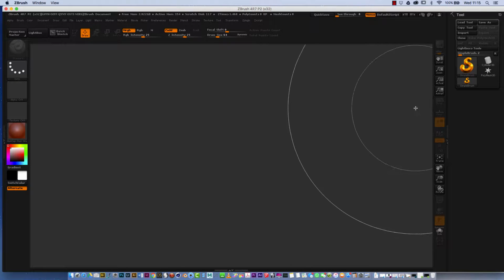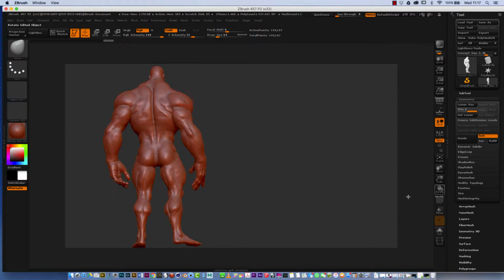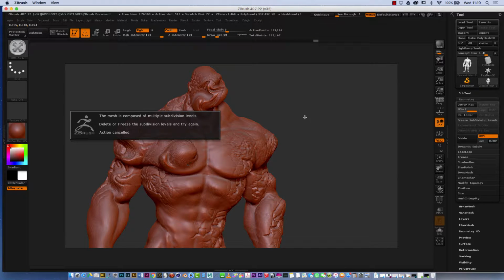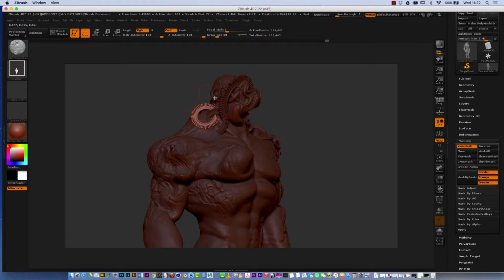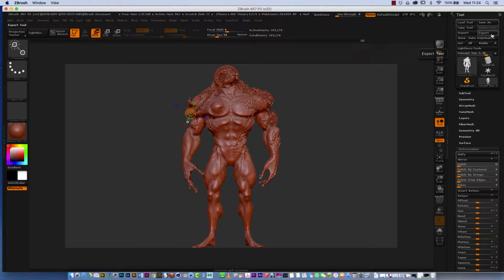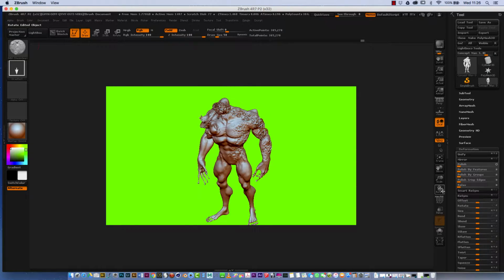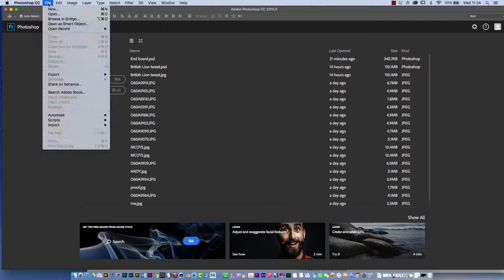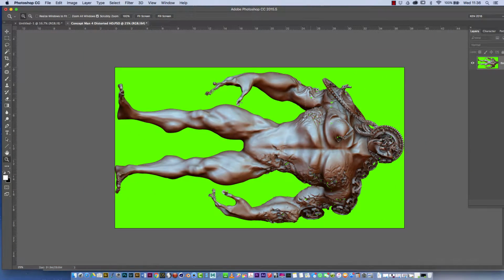ZBrush Interface for Concept